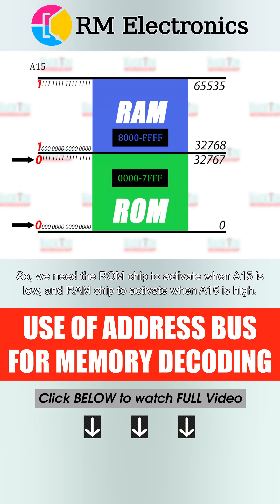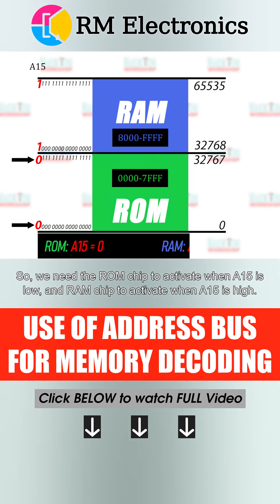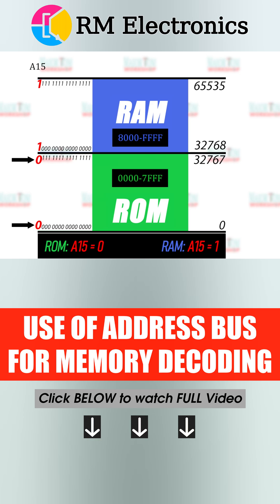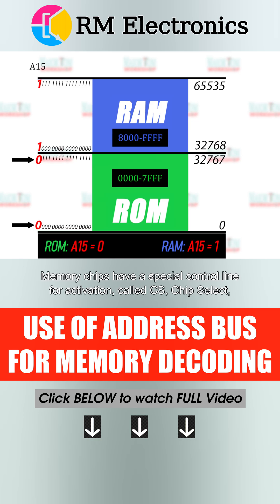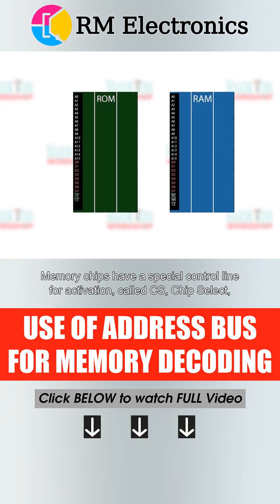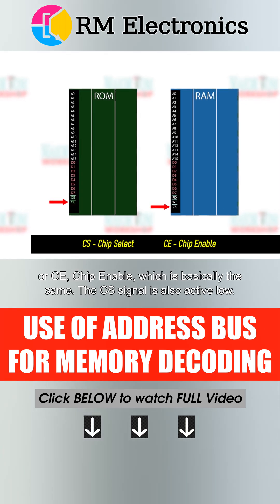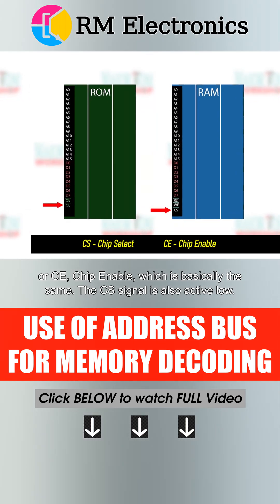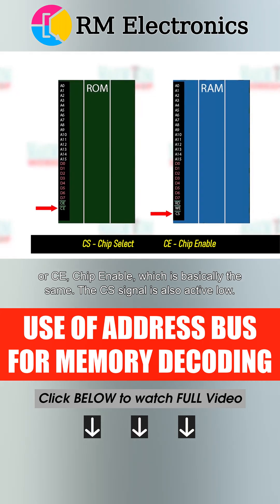Using Address bits for Memory Decoding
BTC:384FUkevJsceKXQFnUpKtdRiNAHtRTn7SD
ETH: 0x20ac0fc9e6c1f1d0e15f20e9fb09fdadd1f2f5cd

Ok. Let us take a close look at these values and try to figure out how they differ in terms of address bus bits. Their binary representation tells us, that their distinct difference is their most significant bit! Any hex number in the range above 7FFF has the highest address line (that is, A15) equal to one. Any hex number below 0x8000 has address line A15 equal to zero. So, we need the ROM chip to activate when A15 is low, and RAM chip to activate when A15 is high.